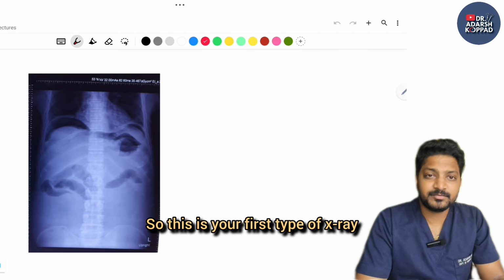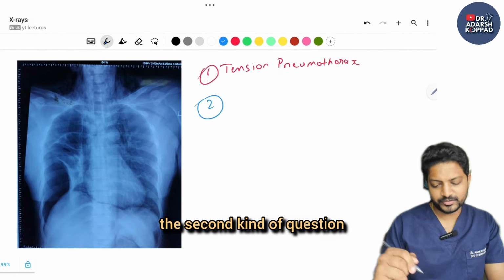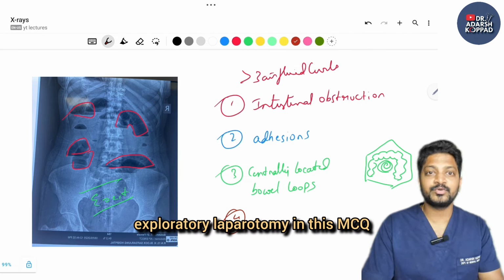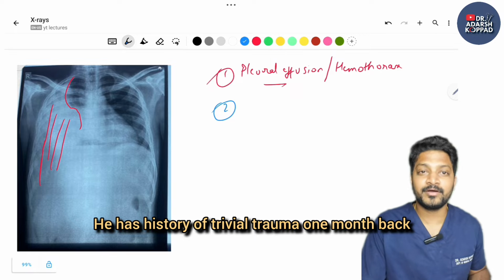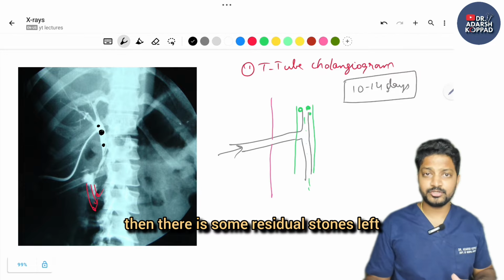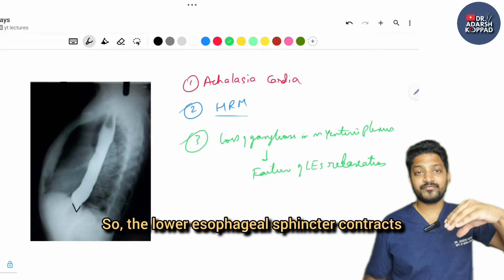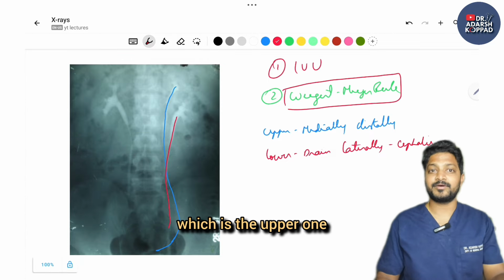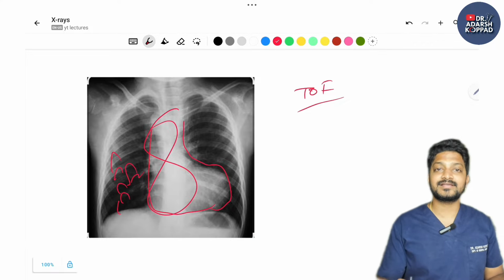10 Surgery X-rays You CAN’T Afford to Miss for INICET 2025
Less than 15 Days Left for INICET 2025? This is your ultimate last-minute Surgery X-ray revision!
In this video, we’ll decode the "Top 10 Most Repeated X-rays" that appear again and again in INICET and NEET PG — along with the **examiner’s mindset** and **MCQ patterns** behind them.

🎯 What You’ll Learn:
• Must-know X-rays: Pneumoperitoneum, Tension Pneumothorax, Intestinal Obstruction, Sigmoid Volvulus, Pleural Effusion, T-Tube Cholangiogram, Bird-Beak Sign & more
• Types of MCQs asked from X-rays
• How to identify each image in 5 seconds
• High-yield traps examiners love
• Rapid recall points for last-minute revision

👨‍⚕️ Perfect For:
INICET, NEET PG, NEXT, and FMGE aspirants who want to cover all surgery images fast!

📚 Bonus Tip:
Pair this video with my “Top 10 Surgery Instruments for INICET” for a full-coverage image-based prep

00:00 –The 15-Day Countdown Begins
00:19 – The 4 type of MCQs on xrays
00:49 – X-ray 1: Pneumoperitoneum
02:22 – X-ray 2: Tension Pneumothorax
05:15 – X-ray 3: Intestinal Obstruction
06:46 – X-ray 4: Sigmoid Volvulus
08:17 – X-ray 5: Pleural Effusion
10:17 – X-ray 6: T-Tube Cholangiogram
14:09– X-ray 7: Bird-Beak Sign
16:30 – X-ray 8: DJ Stent
17:25 – X-ray 9: IVP  - duplex ureter
18:30 – X-ray 10: Gall stones
20:24- congenital anomalies X-rays
20:51 – Share to Help Other Aspirants